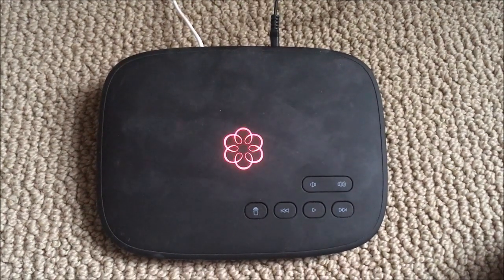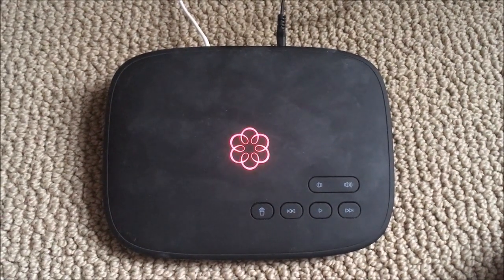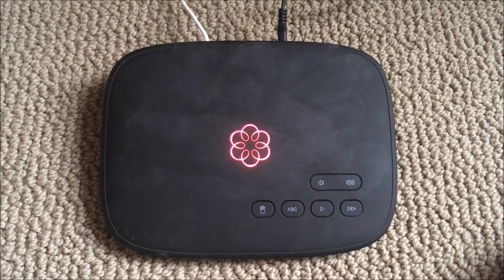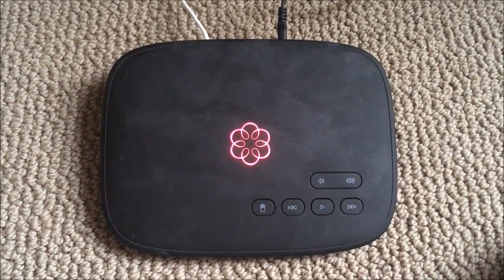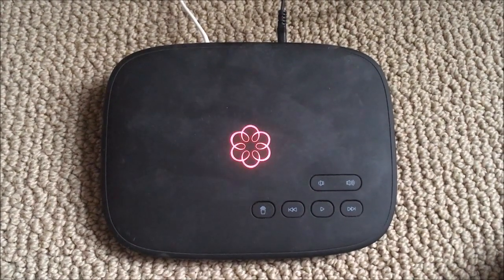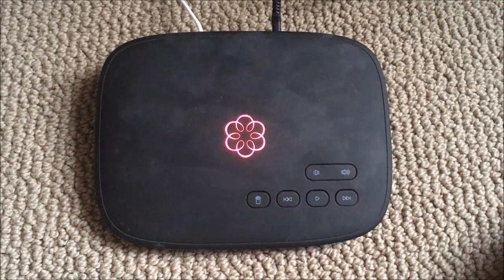Flashing Red Lights: My Broken Telo2 Ooma. No luck. Any Suggestions?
This is what a completely broken ooma telo2 device looks like.  It just flashes red for hours.  I've tried what I think is everything:

1) Reset my telo2
2) Reset my telo2, cable modem, router
3) Reset my telo2 with all cables (ethernet,phone) unhooked
4) I tried attaching the home ethernet connection to different pc's and tried to connect to any of my home pc's  (No Ip address was assigned to my PC)

5) I tried factory resetting by pressing and holding the Trash Can + Play button for 30-60 sec.  No luck:

Looks like I have a broken OOMA Telo2?  Does anyone have any suggestions.  I'm open to trying.
6) Last of all I left the telo unplugged over night and finally plugged it in.  It's been flashing red for over an hour now.